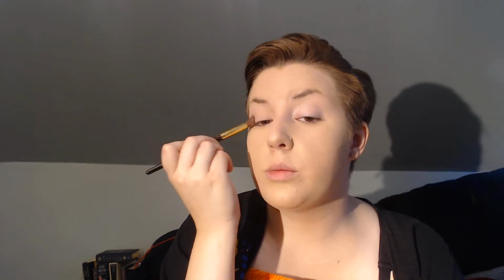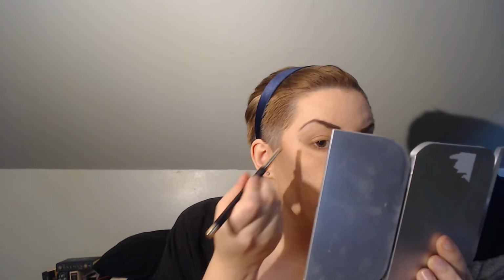Makeup Interrupted part 3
Third installment, only one more to go with the final glam!